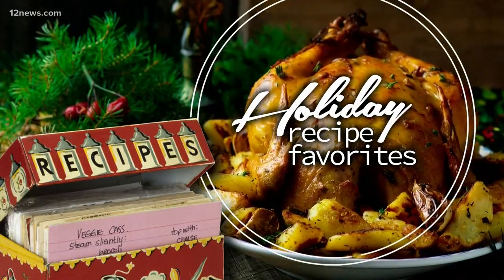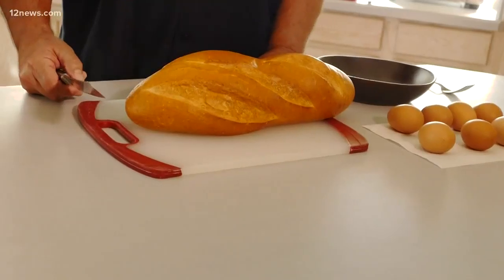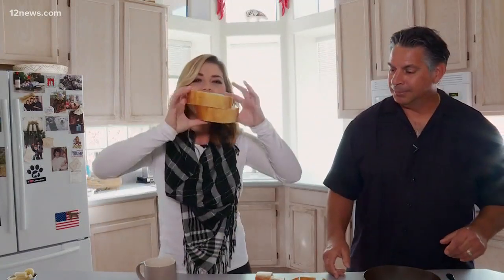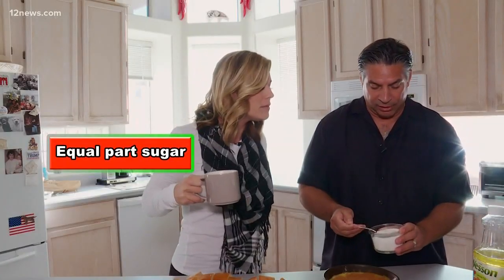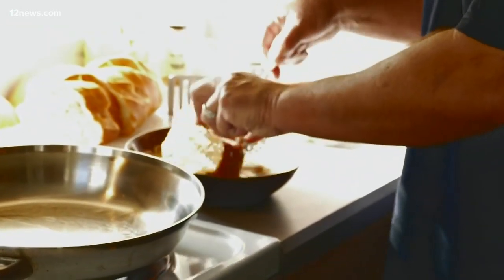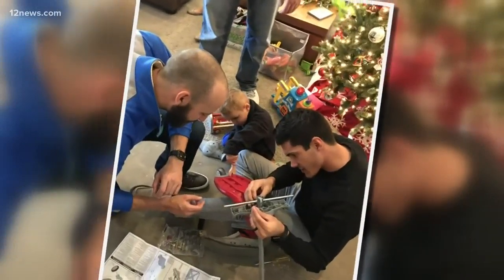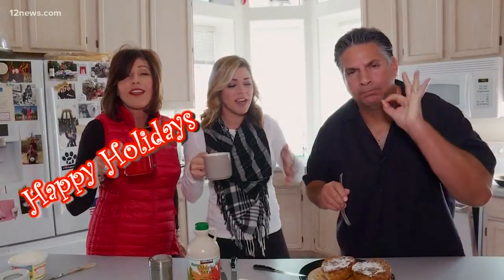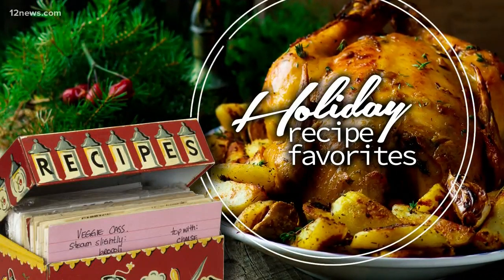Rachel Cole shares her family's French toast recipe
Today in AZ anchor Rachel Cole shares her family recipe for French toast and we’re already hungry.